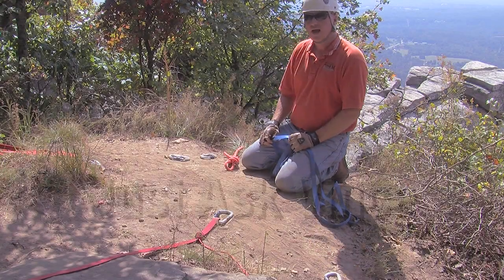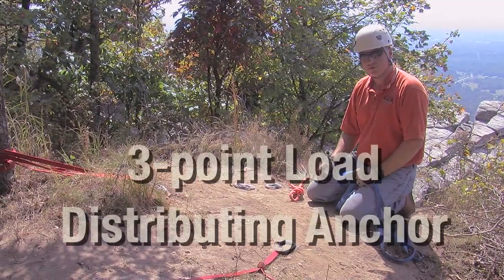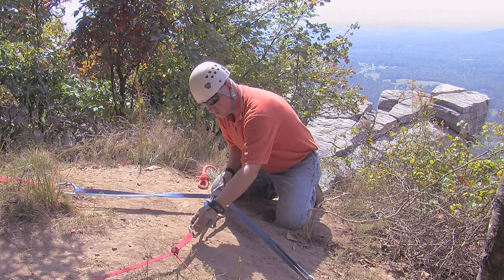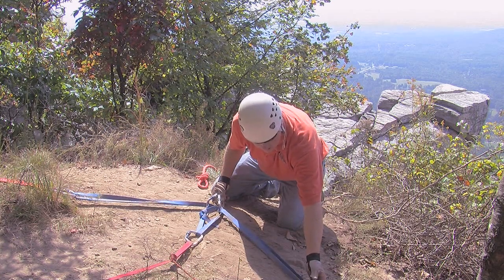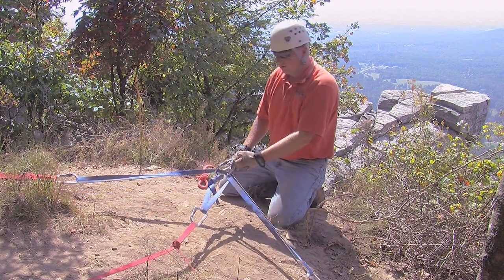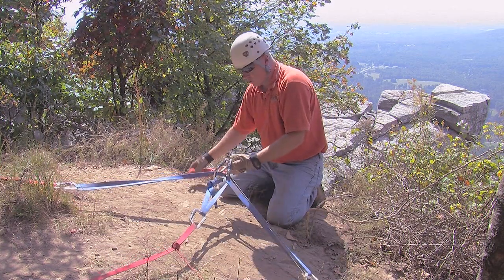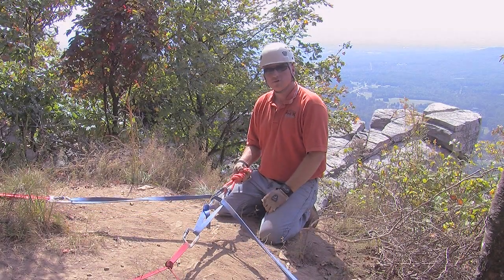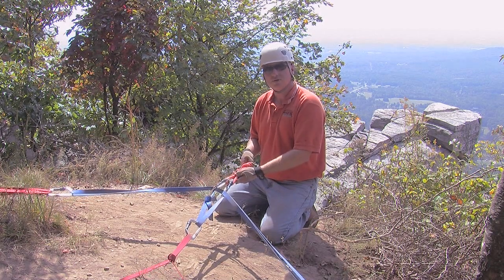3 Pt Load Distributing Anchor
3-Point Load Distributing anchor used for rescue rappelling